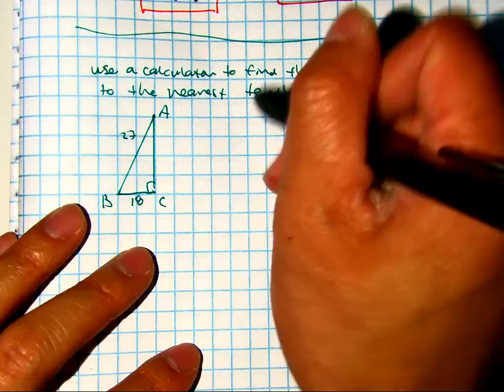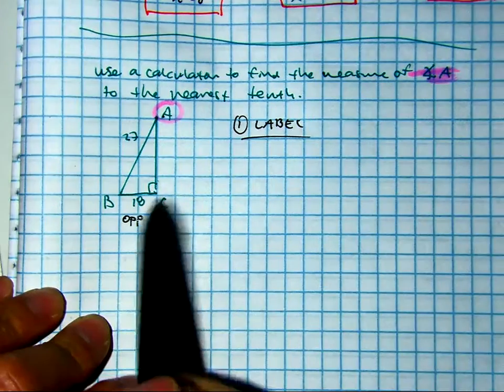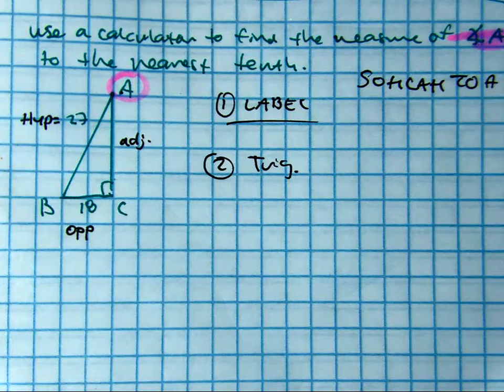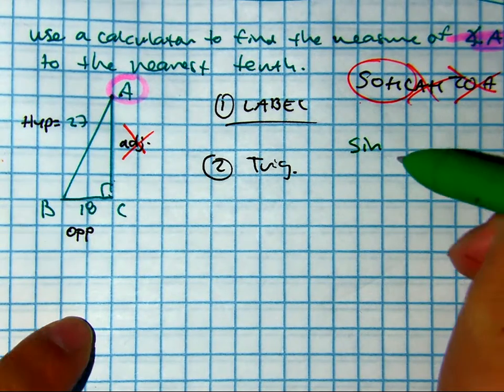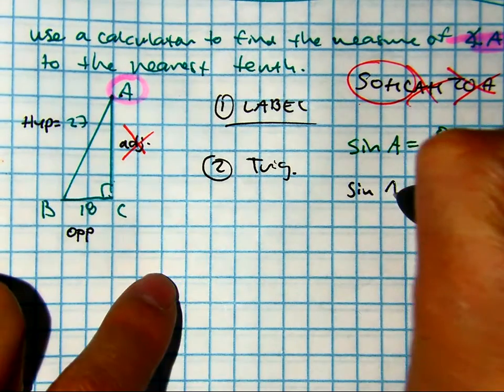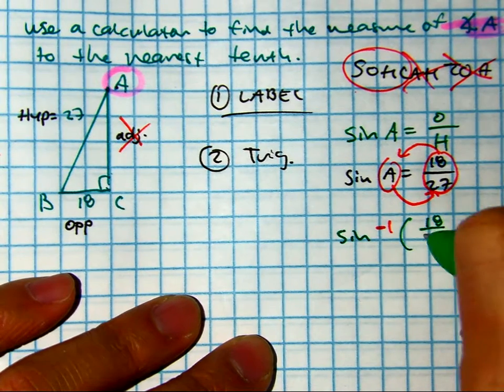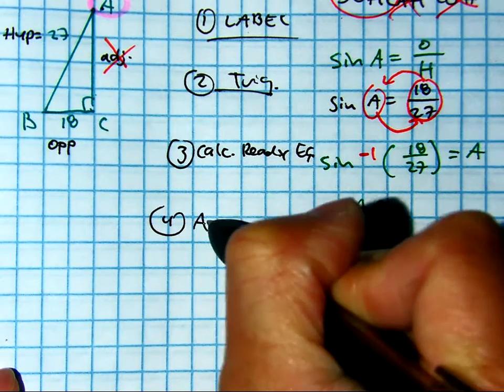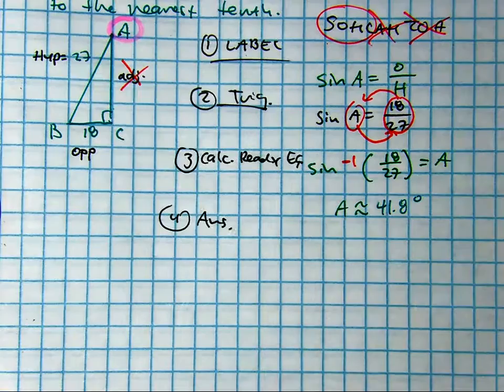trig solve for ANGLE given two sides ex D